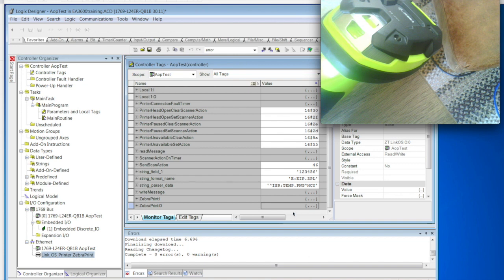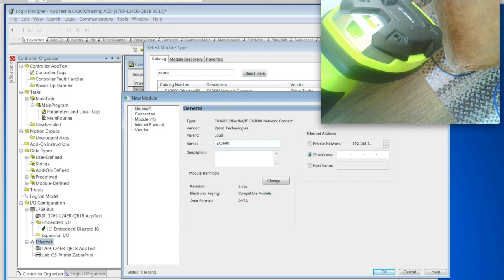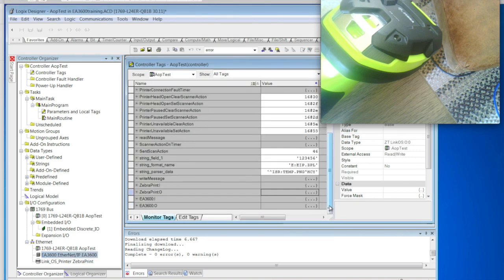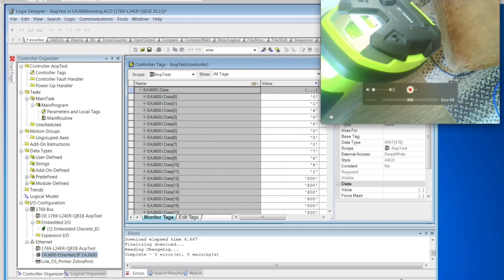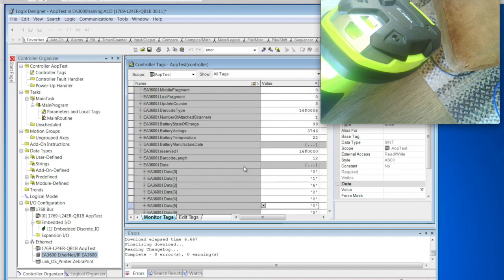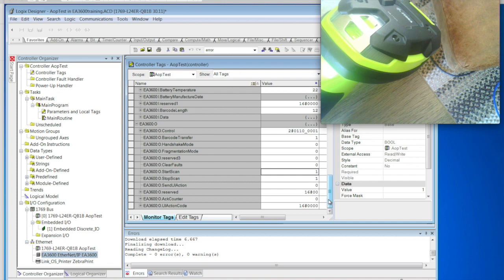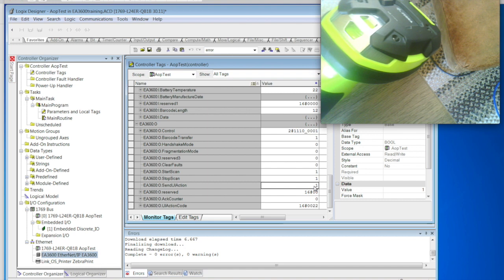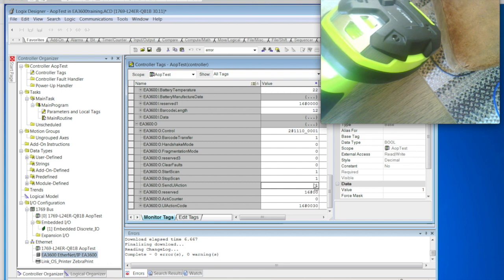Network Connect EA3600 integration into Studio 5000 | Zebra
This explains in-depth, the best way you should connect and configure the EA3600 into Studio 5000.